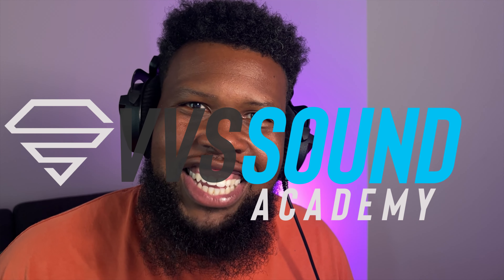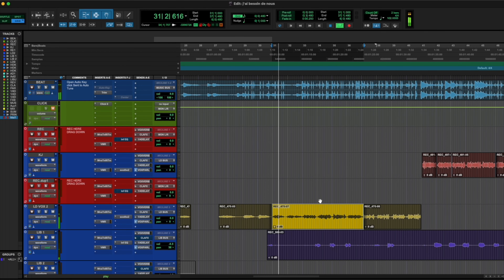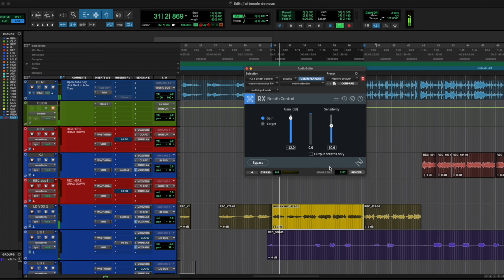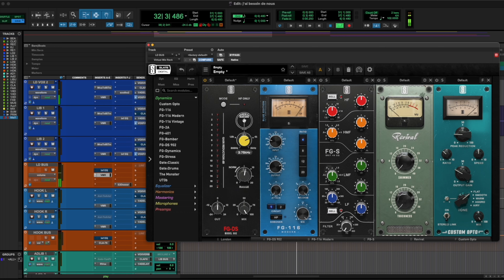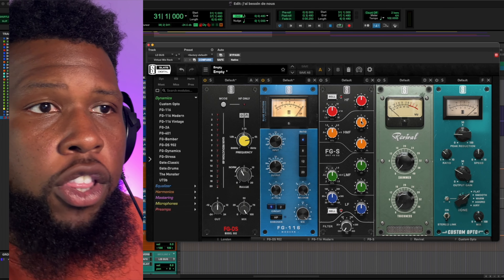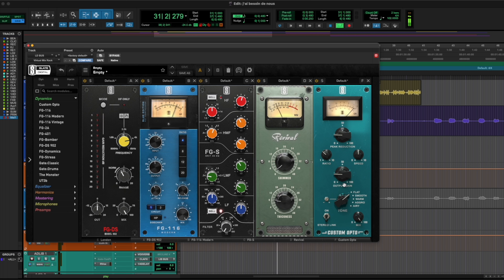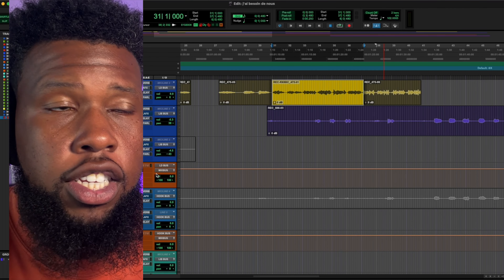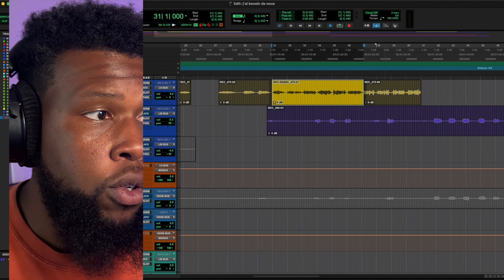How to MIX WizKid Afro Beat Vocals! Pro Tools Mixing Tutorial!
This one is special. If you need those super smooth, extra clean, WizKid vocals you're in the right place! I'm giving away all the secrets. I can't believe it was this easy!

Diamonds ONLY
-VV